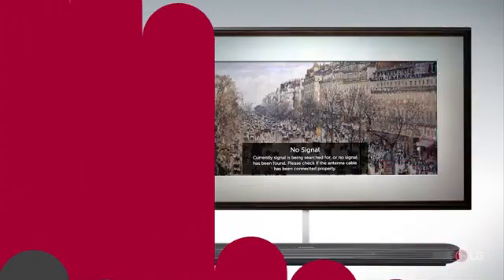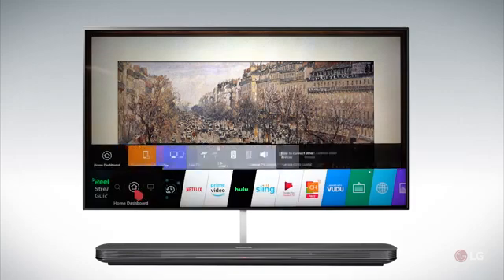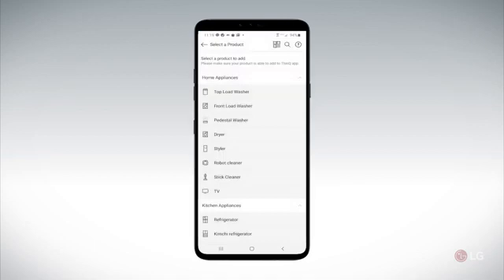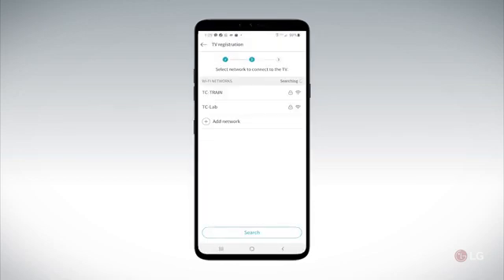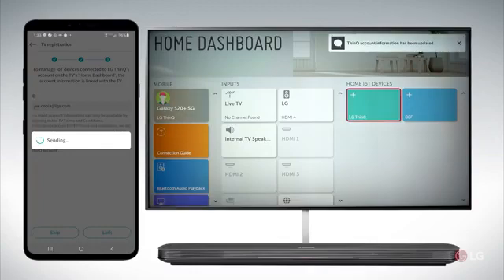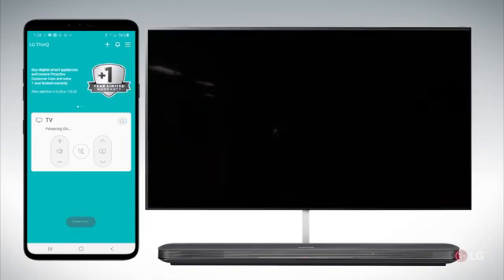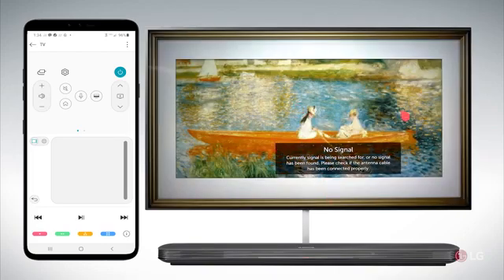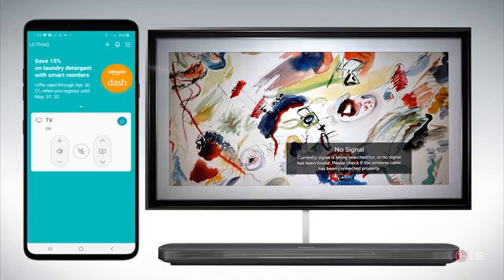LG Smart TV - Connecting to LG ThinQ App on iPhone/Android Phones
LG TV Can be connected with LG ThinQ App on iPhone/Android Smart phone. TV can be controlled from ThinQ App. Make Sure your TV & Phone both should be connected from same wireless network.